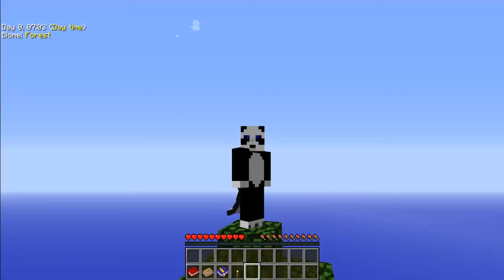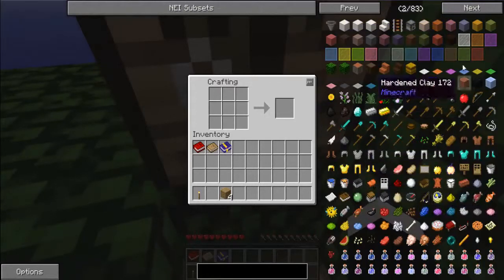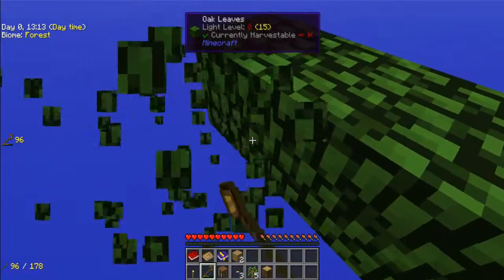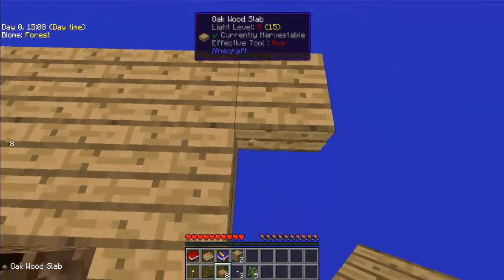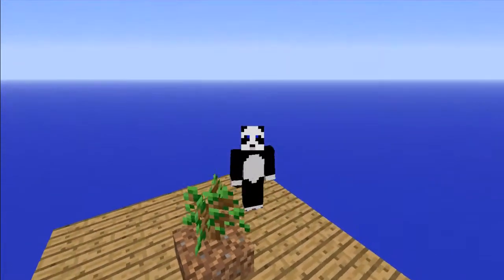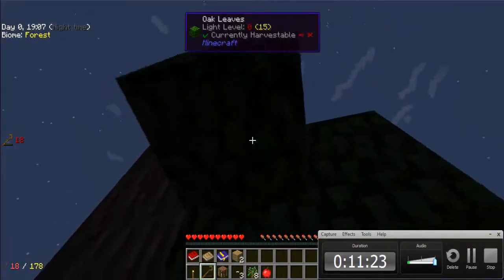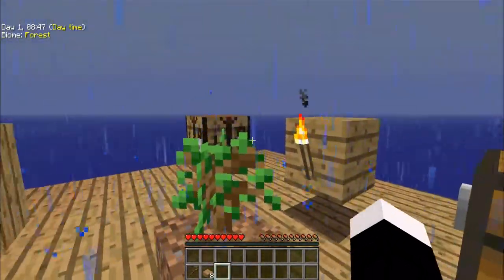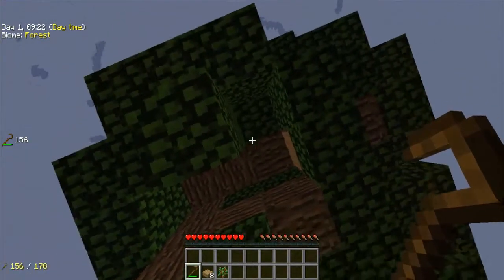Let's Play: Sky Factory Ep. 1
The first episode of many! :D